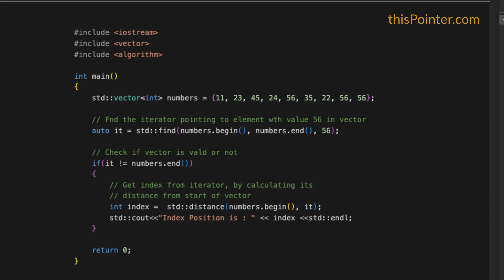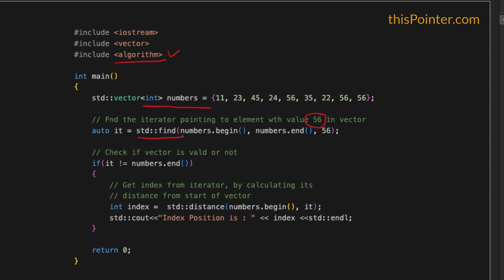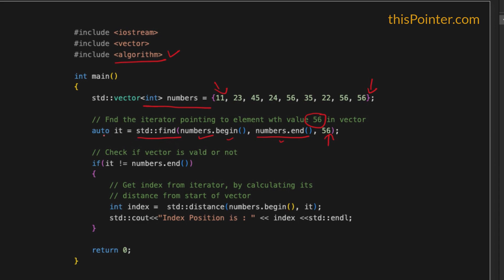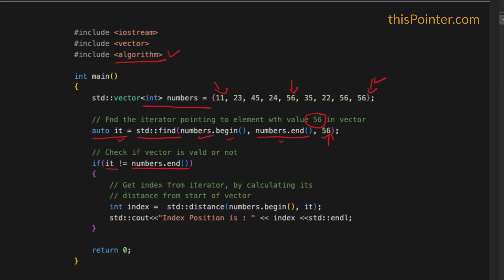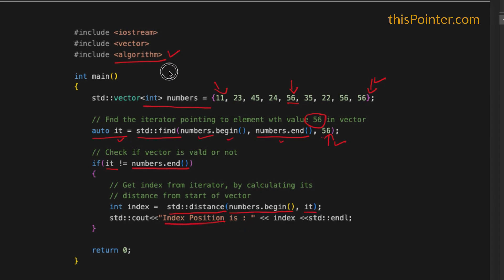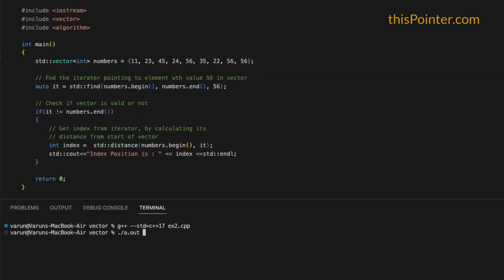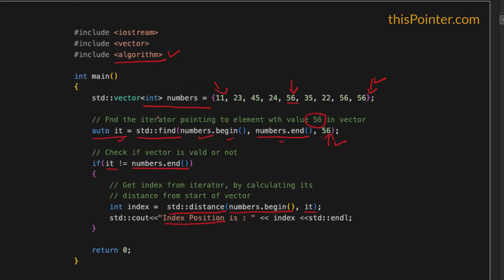Find Index of a Value in Vector in C++ | STL Tutorial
Learn how to find an element in vector and get its index position using std::find() function from STL Algorithm.